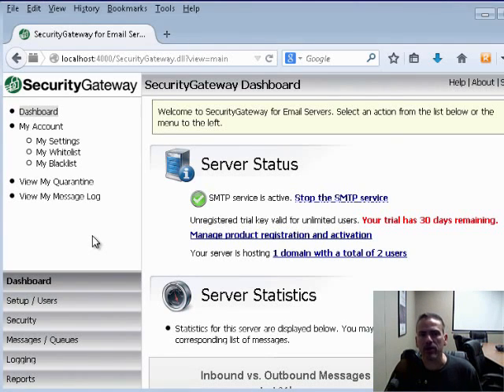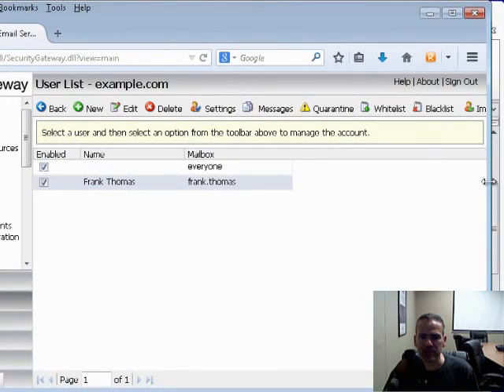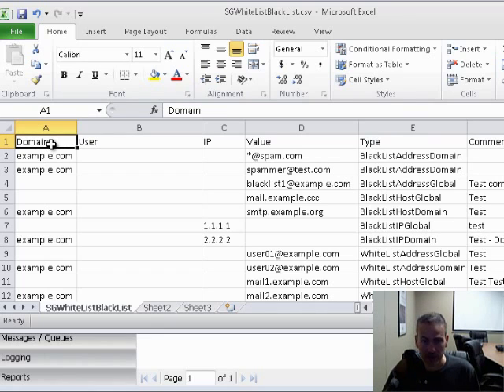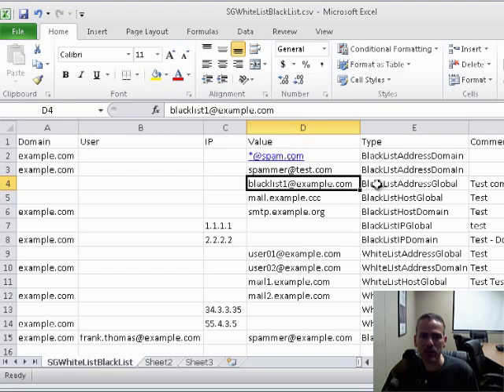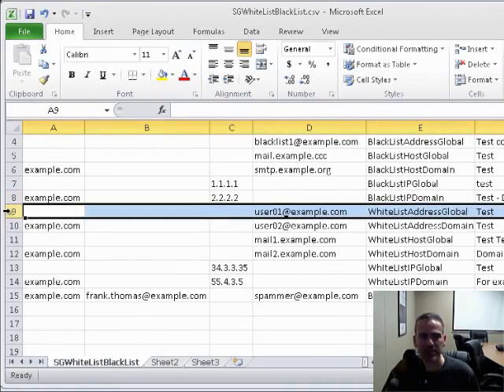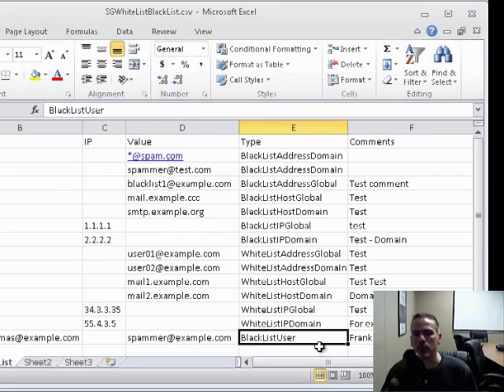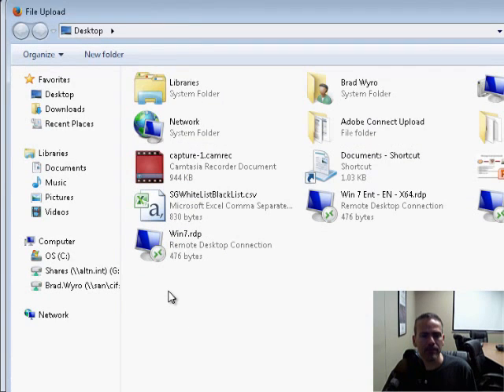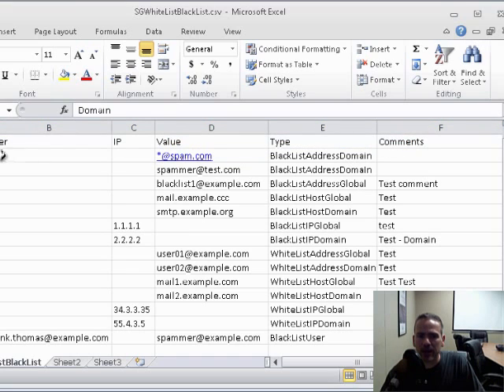Security Gateway Tutorial How to Import Whitelist Entries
In this video, we show you how to import whitelist & blacklist entries into SecurityGateway without having to enter each one manually.

MDaemon Webmail